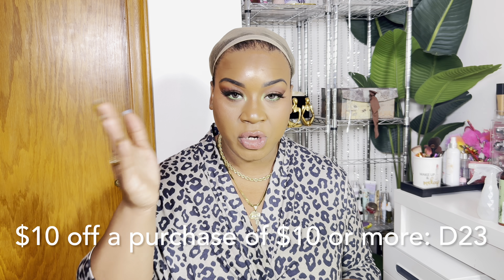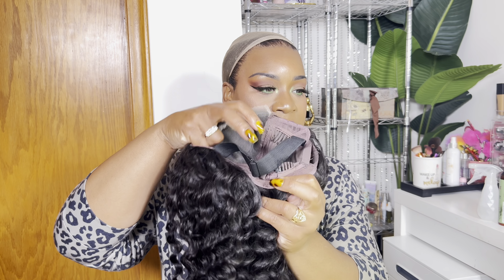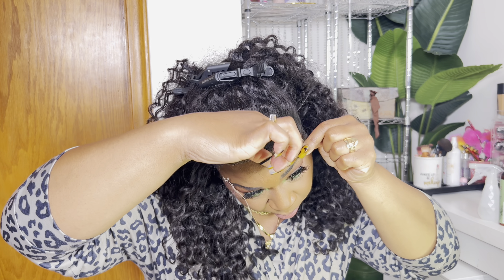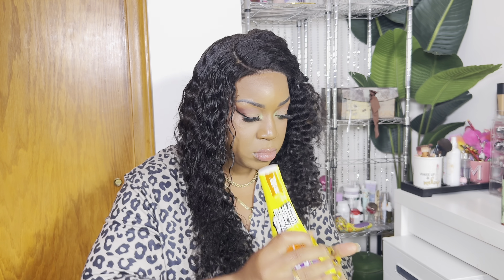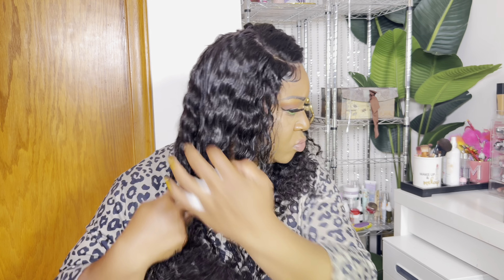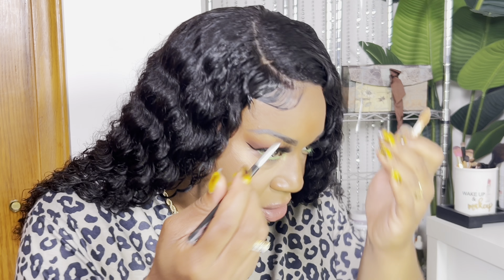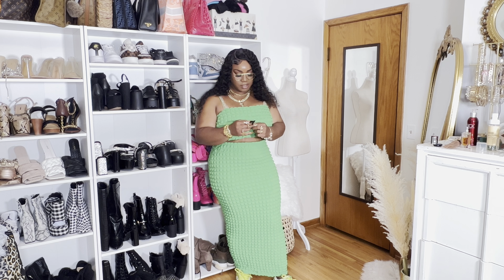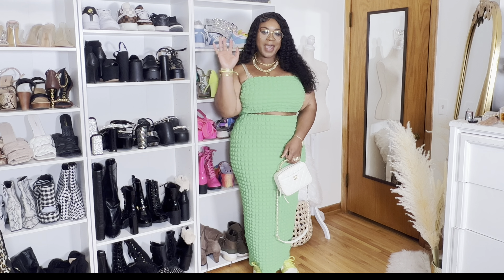🍏Plus Size Summer Outfit | Deep Wave Wig Install | Wig & A Fit| Lavyhair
Hair detail: Brazilain Pre Cut Glueless 150% Density 5*5 Lace Closure Wig Pre plucked Natural Hairline 100% Human deep wave Cap M 22 inch

Connect With Melissa ⬇️
 I N S T A G R A M➜ @ iluvMelissaDanielle
T I K T O K➜ @iluvmelissadanielle